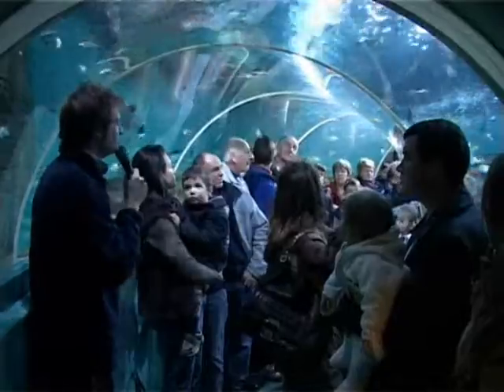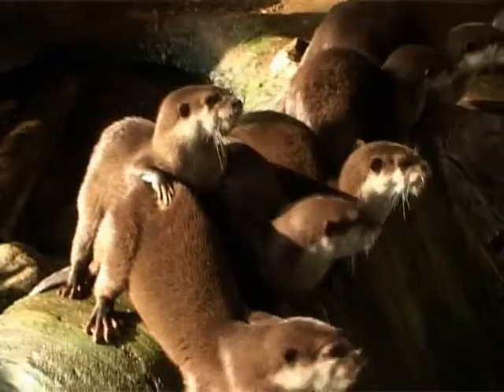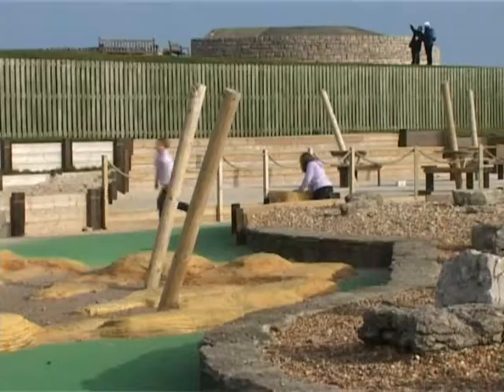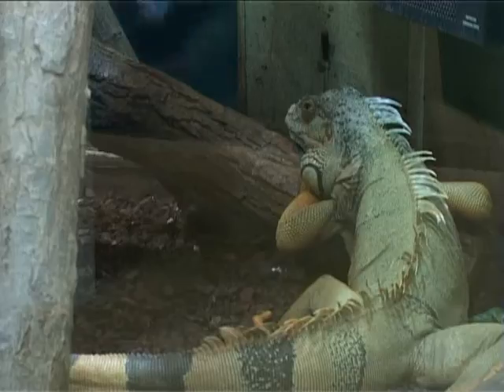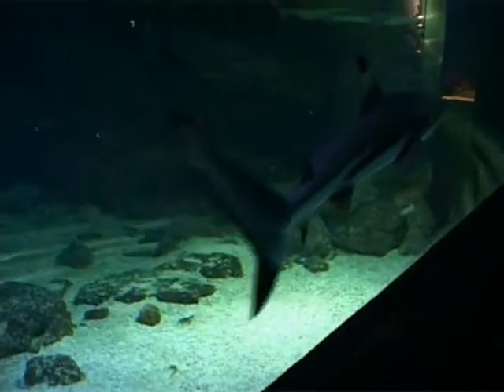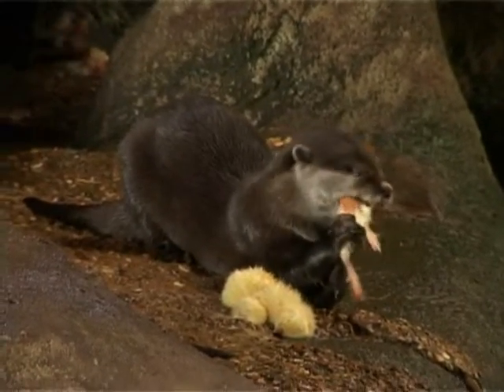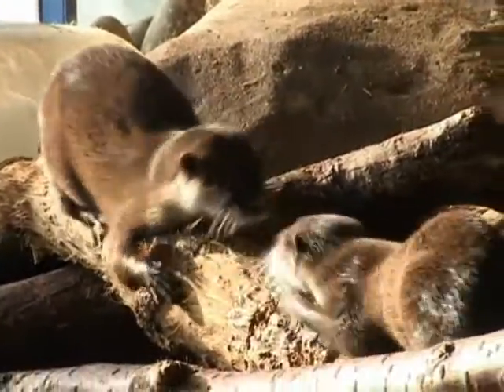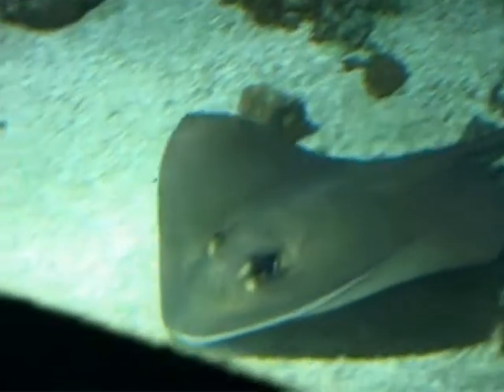Historic Hampshire - BLUE REEF AQUARIUM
Short segment covering many of the type of fish at Portsmouth's wonderful sea centre, with insights into the workings of the place and fun with the Otters!